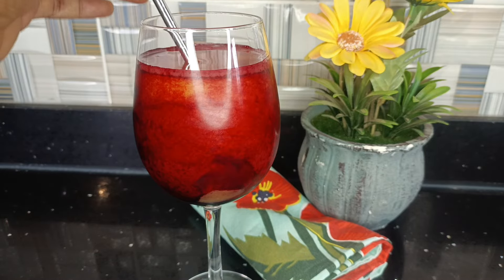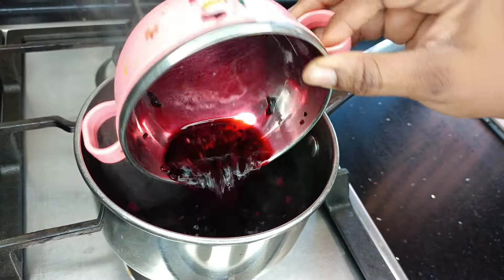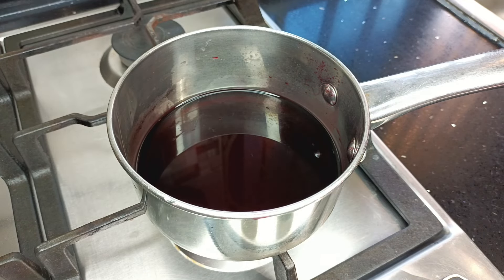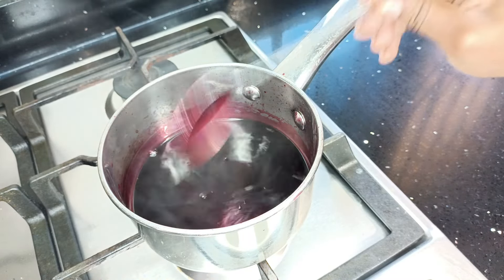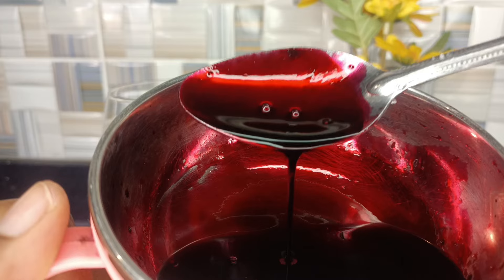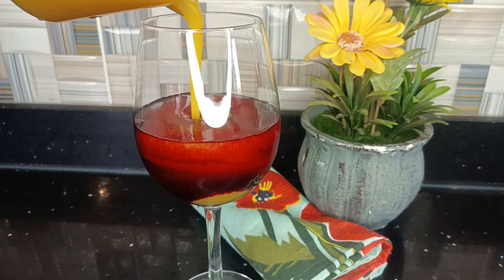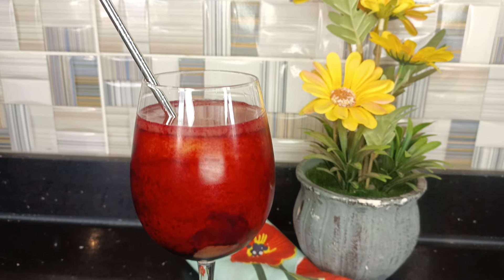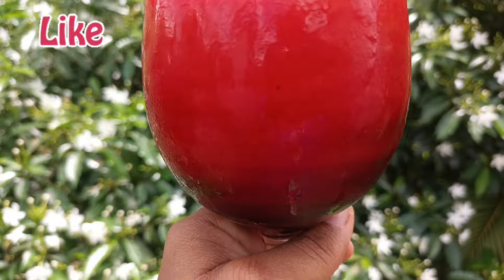Sobolo Mango Mocktail | Mango-flavoured Sobolo Drink |Zobo Mango Chapman |African Drink Recipe Twist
Ingredients:
Hibiscus leaves
Sugar
Mango & ginger puree
Orange juice

refreshing summer drinks
refreshing drinks for summer